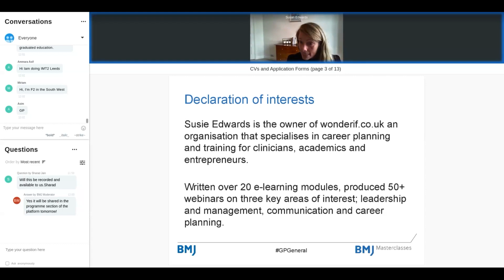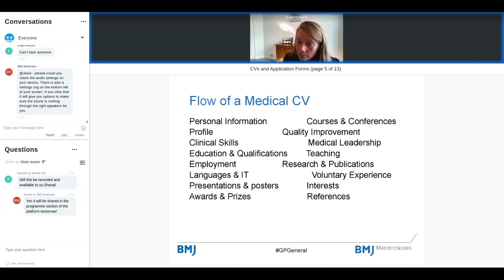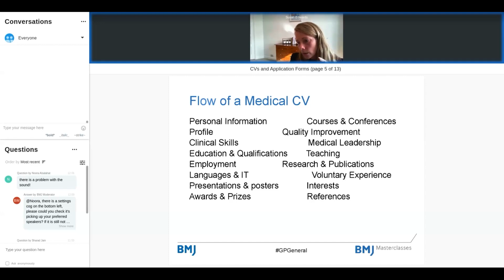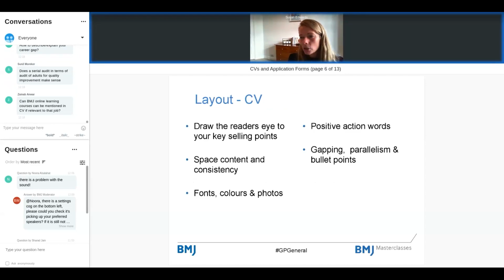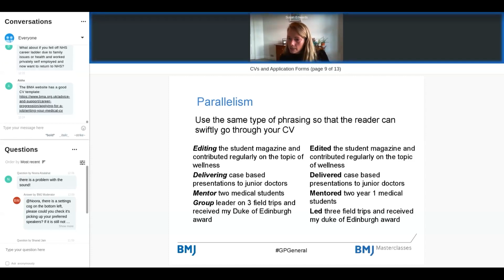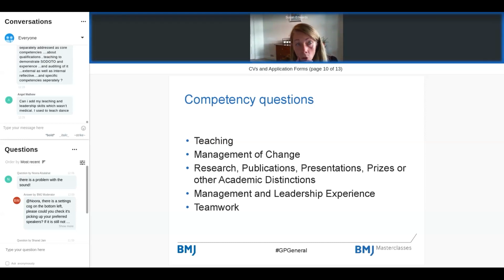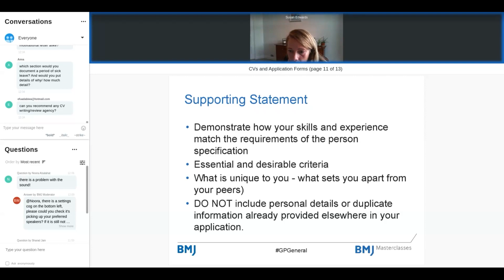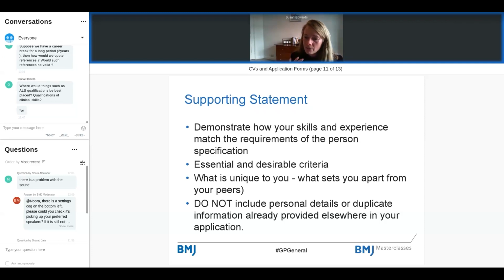CVs and Application Forms